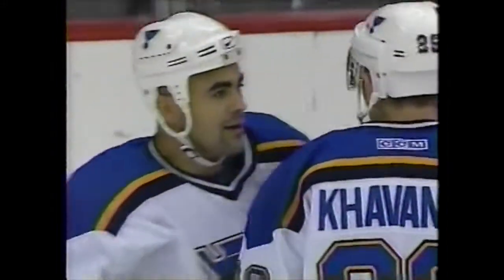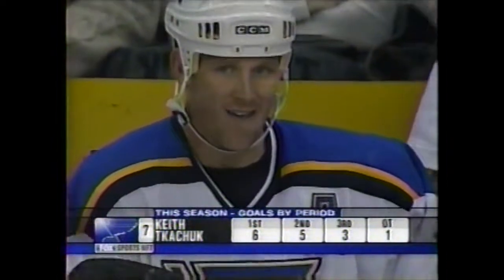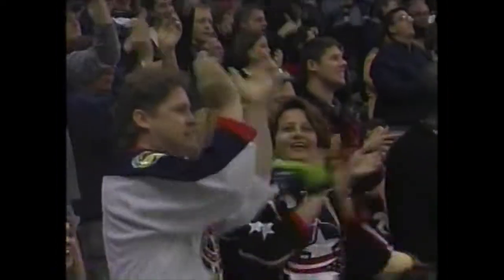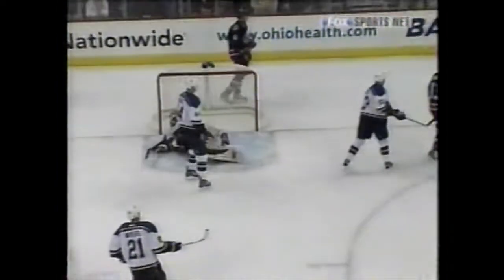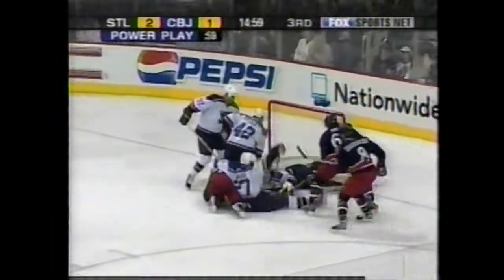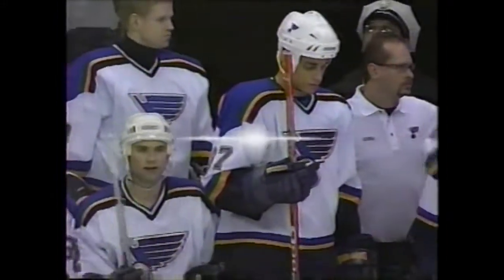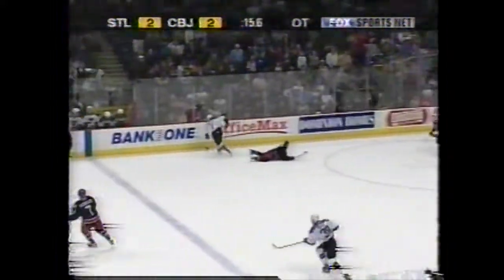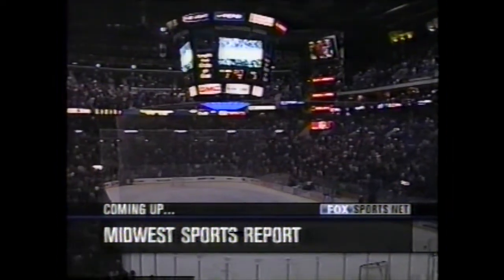Highlights: Blues at Blue Jackets: December 12, 2003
Doug Weight nets the GWG in OT to seal the deal for the Blues.